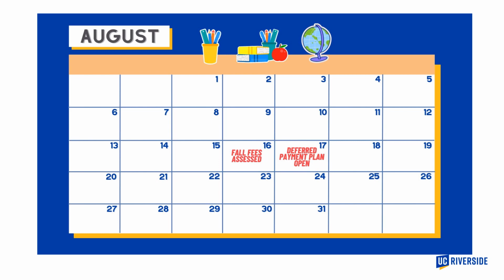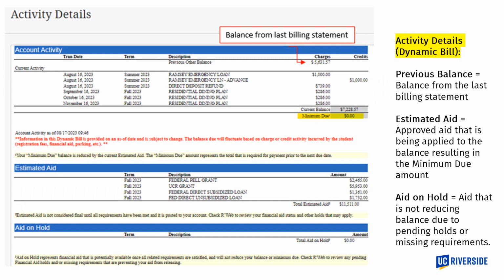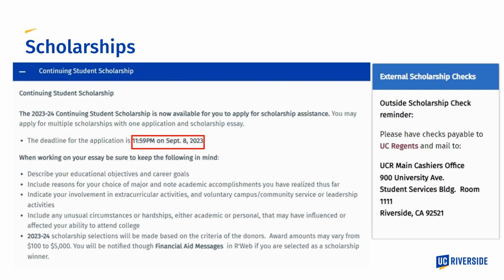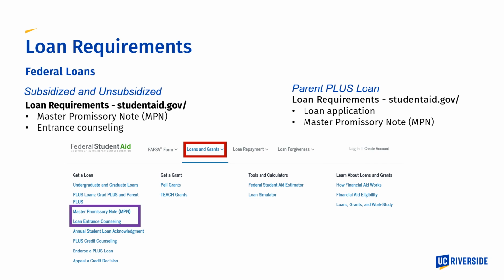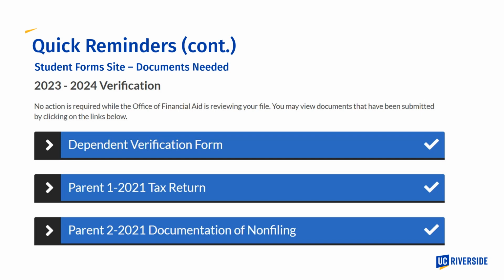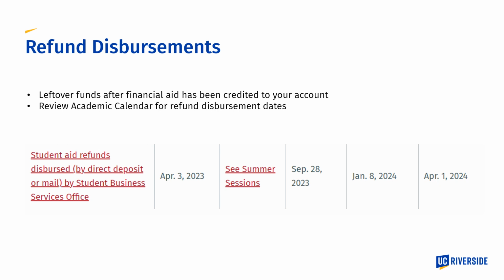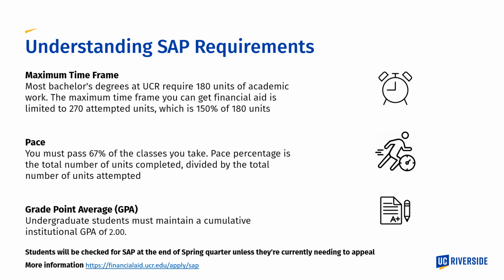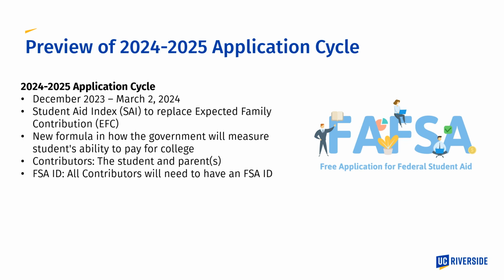Get Financially Fit for Fall 2023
With fall quarter quickly approaching, we want to help you ensure that your finances are in order by the fee payment deadline. Watch this video for some important money reminders, such as how to read your dynamic bill from the Student Business Services office, how to ensure that your financial aid is ready to disburse on time, and options if you have a balance after financial aid.